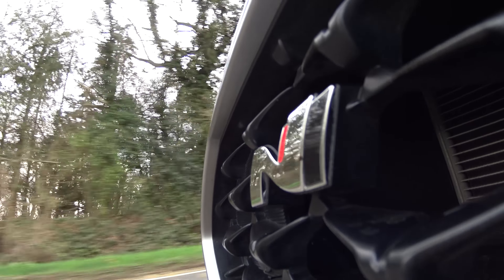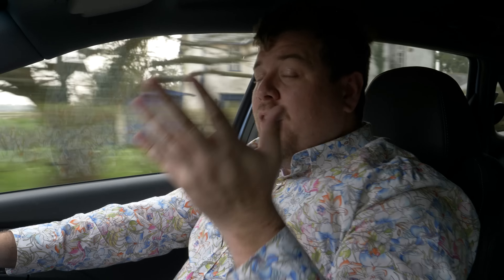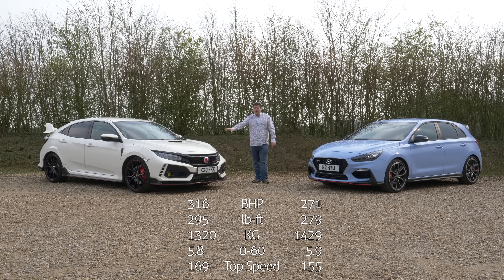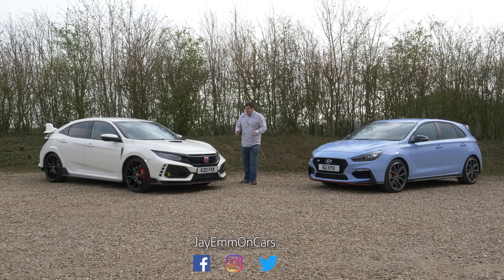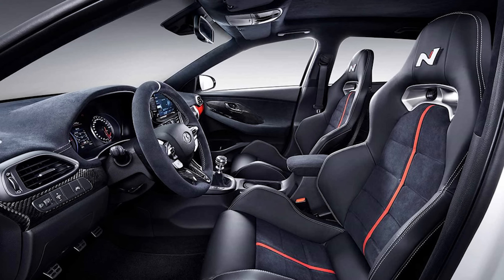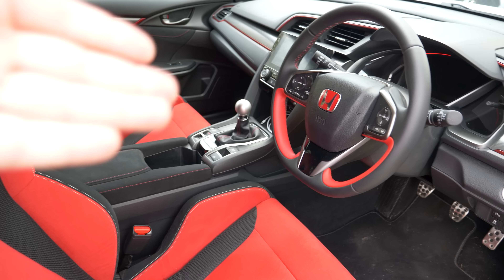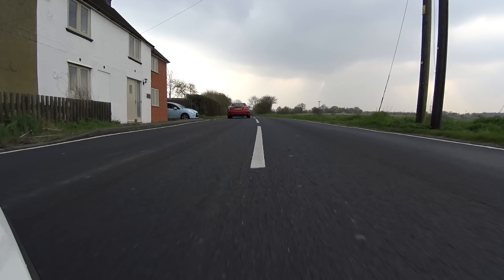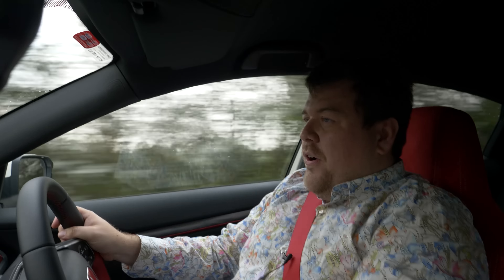Hyundai i30N vs Honda Civic Type R: Is The Honda Still The FWD Hatch King? (i30N Review Part 2)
This week I had the Hyundai i30N on loan. It's brilliant, but is it as good as the Honda Civic Type R? Until now, my favourite FWD Hot Hatch...